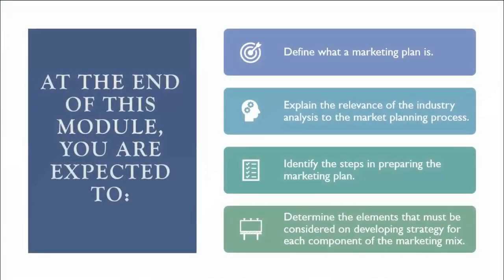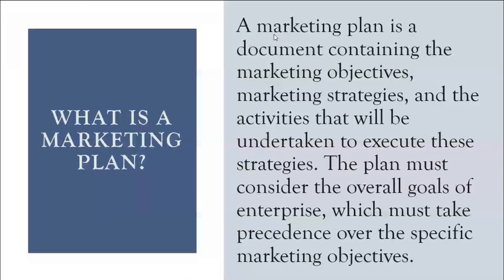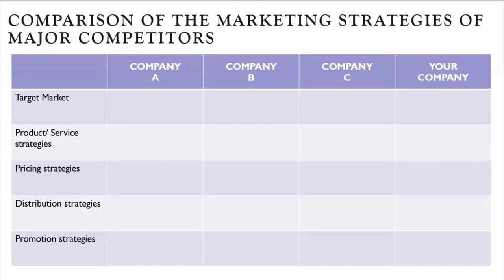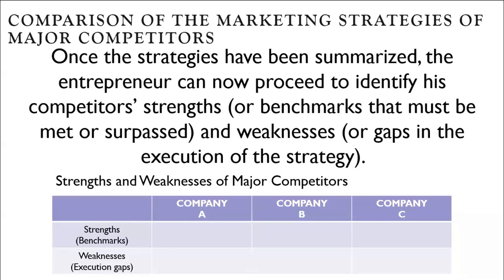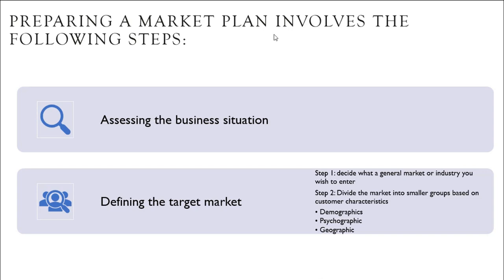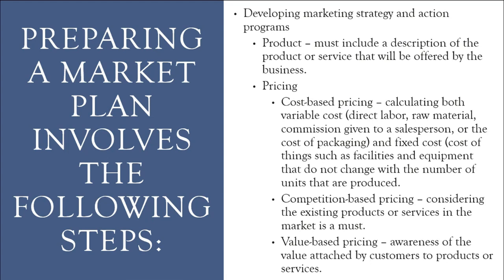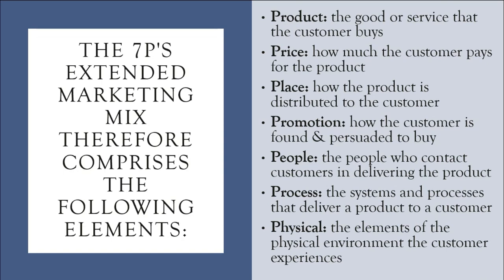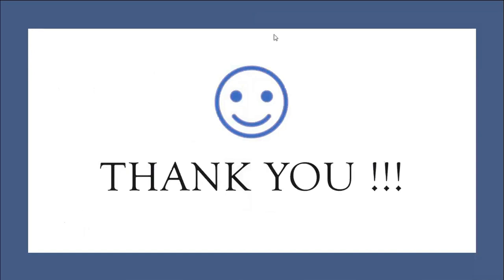Entrepreneurship (ENT122) - Module 6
Entrepreneurship - ENT122
This is a recorded session of our online class uploaded here in youtube for academic purposes.

Module 6 covers the following topics:
-What is marketing Plan?
-What are the steps in preparing a Marketing Plan?
-What must consider in Developing Marketing Strategy  and Action plan?

Content Sources:
-Asian Institute of Computer Studies Module for G12 - ABM
-Pathways to Entrepreneurship by Habaradas and Tullao Jr.  (Phoenix Publishing House)